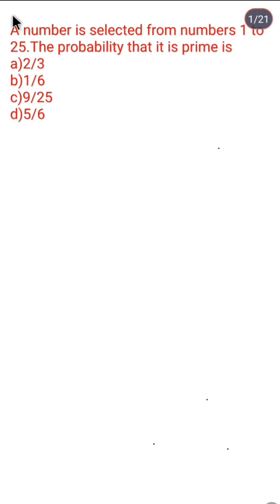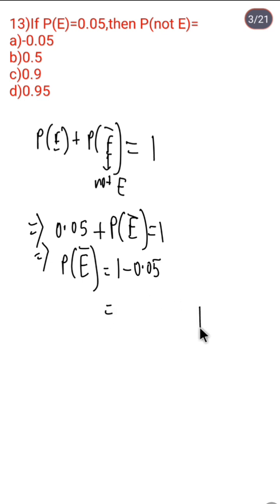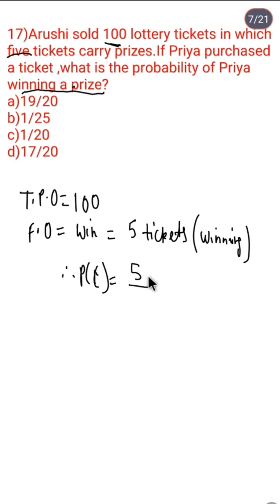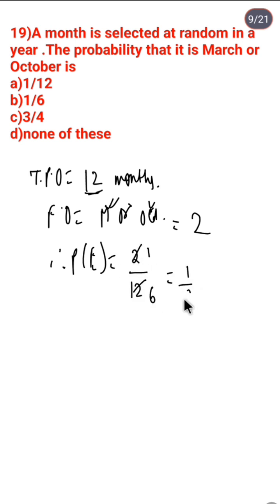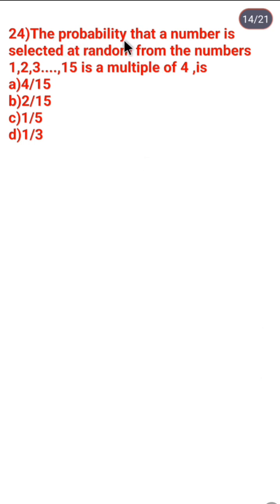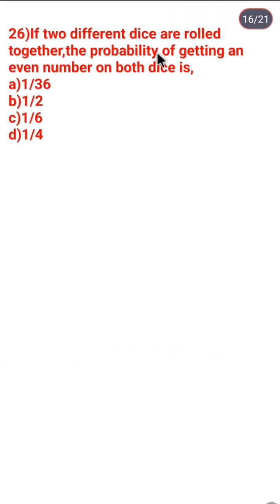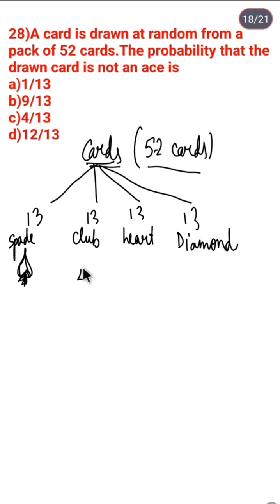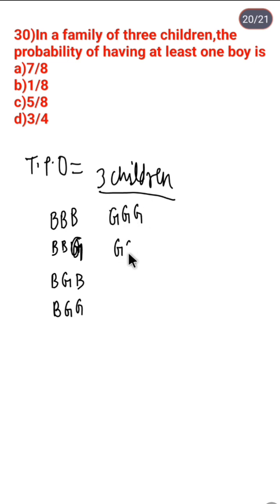CLASS 10 || PROBABILITY || MCQ || RD SHARMA SOLUTIONS (FROM Q no. 11 to 30)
Solutions of RD SHARMA (New edition)from the PROBABILITY Chapter. Detailed explanation with clearness of basic doubts.